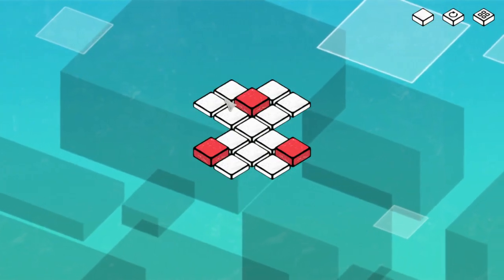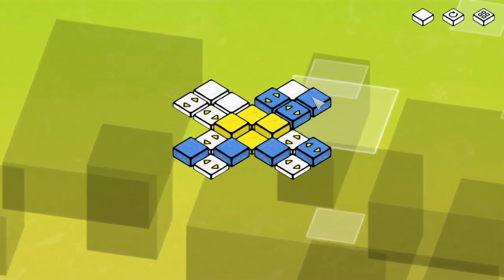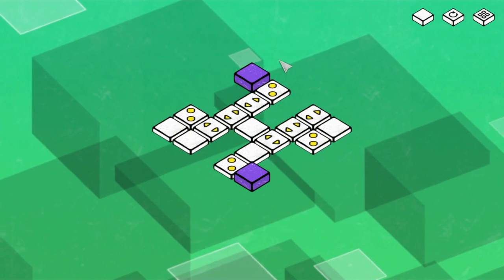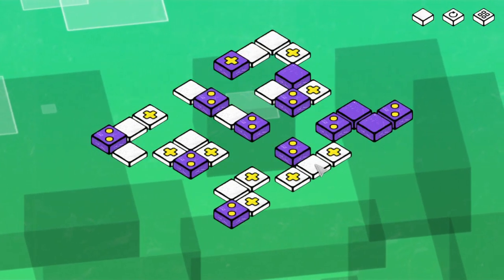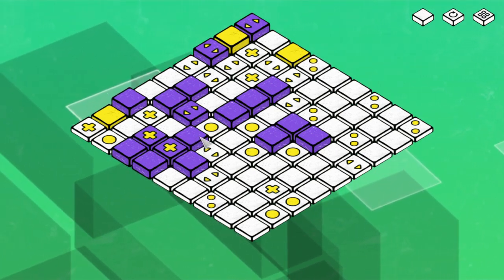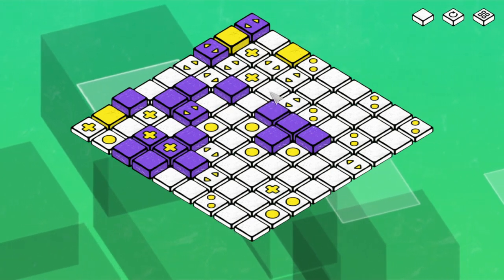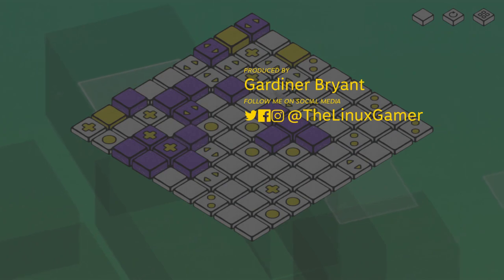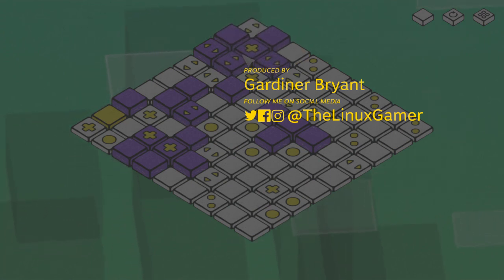WayOut | SteamOS Show/Tell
WayOut retails for $0.99 on Steam. It’s a fun distraction that’ll quickly pay for itself. Though my experience with the game has been short (about three hours to complete the majority of the puzzles) it was well-worth the asking price.

Steam Machine: Intel Core i7 at 3.8 GHz, Nvidia GTX 750 1GB, 4 GB RAM, SteamOS